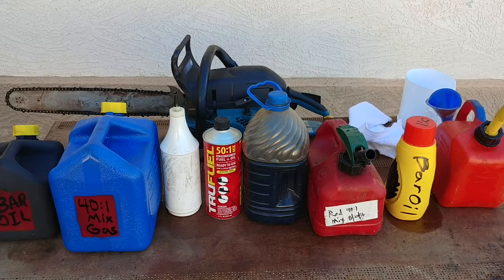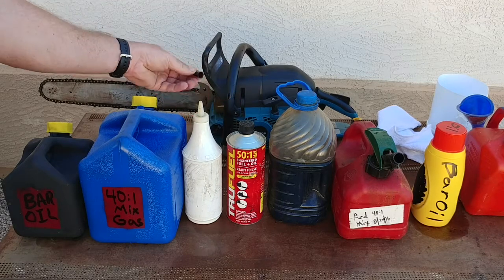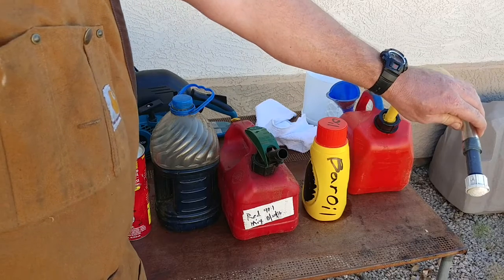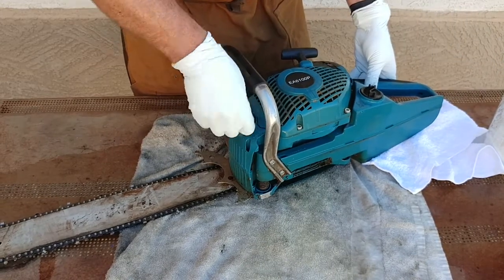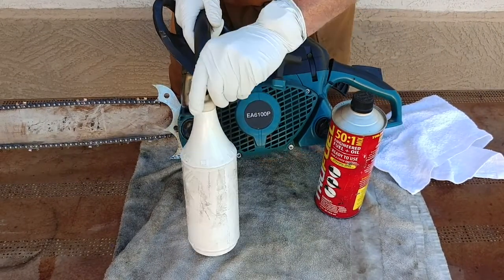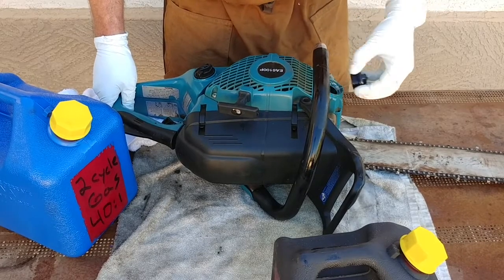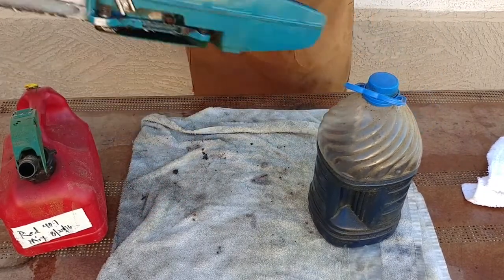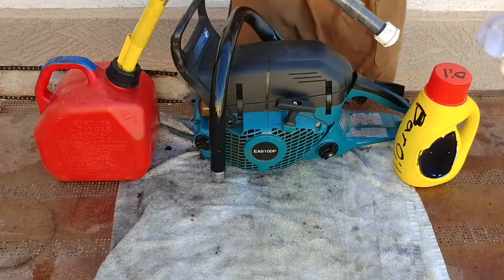How to gas and oil a chainsaw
A few different methods on how to fill up a chainsaw with both gas mix and bar oil.